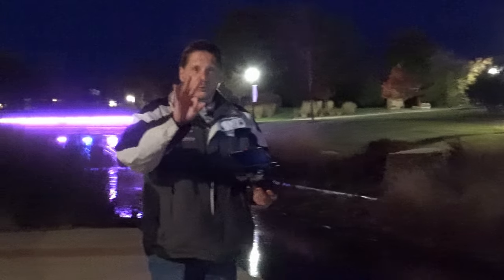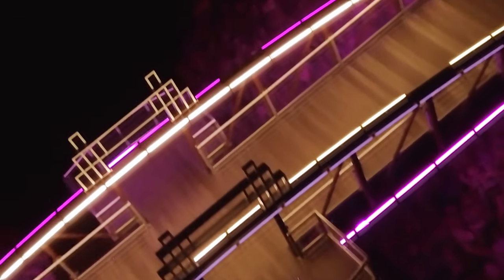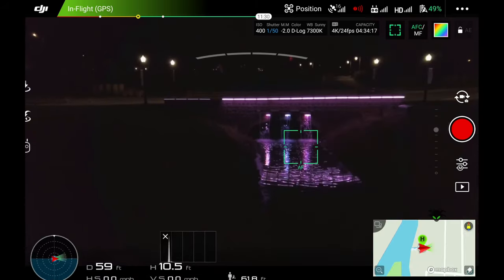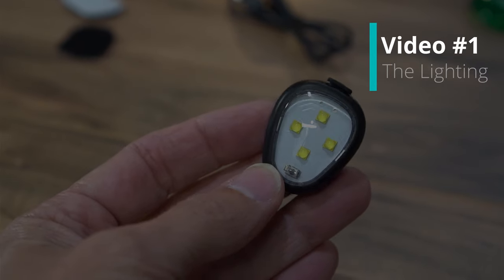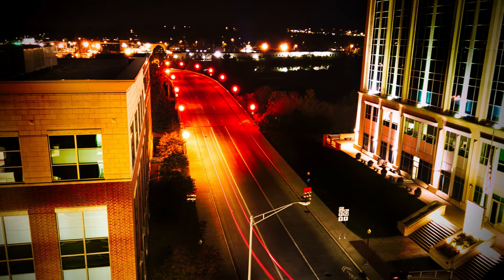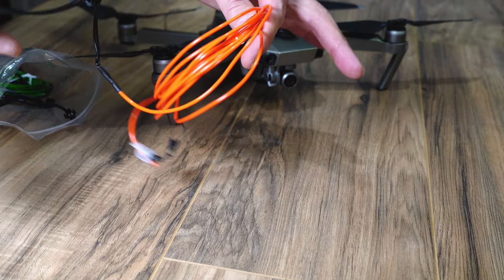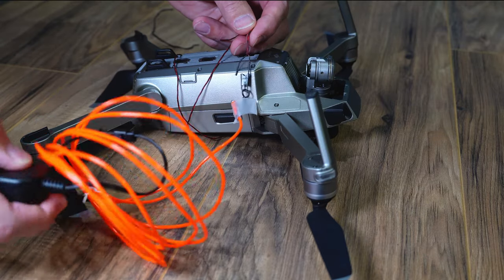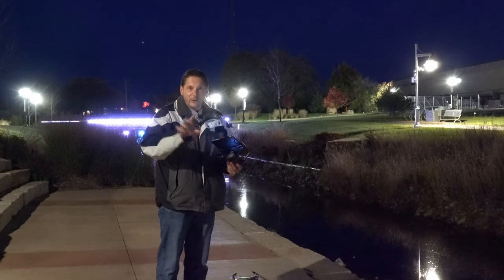Drone Night Flying Photography Tips & Tricks - Light Paintings, Photos & Vids w/Settings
A "How To" on Getting AWESOME Drone Footage at NIGHT, legally!  Part 3 in a series on Flying your Drone at night legally (FAA) including my settings for Pictures, Videos, Long Exposures and even some light painting photography!  This should work on most including the Mavic, Mini, Air 2, Autel, Phantom, etc.  Don't forget that there are TWO more videos for night flying with your drone that cover more specifics such as Part 2 -  night time requirements (including  FAA 107 "DayLight Operation Waiver" that I recently was approved for) whether commercial or recreational, and Part 1 that talks about the lighting requirements including the anti-collision strobe and red/green navigation lights.  I really enjoyed making this series for you and hope you enjoy them too!

-A "How To" on Getting AWESOME Drone Footage at NIGHT, legally!  Part 3 in a series on Flying your Drone at night legally (FAA) including my settings for Pictures, Videos, Long Exposures and even some light painting photography!

*** As always I'll continue to share the nuances as I find them but please LEAVE ME YOUR COMMENTS as well, I learn a lot from you too!   Good Flying!

-- Lume Cube Strobe
-- Lights String 9.8ft EL Wire Lights

-- Part 3 Vid: (This Video)

0:00 Intro
0:46 Option 1 - Night Video
2:31 Option 2 - Night Pics
4:19 Part 1 and Part 2 Videos Review
4:50 Long Exposures
5:55 Switching the Subject
9:00 Summary

== My Equipment ==

MISC. STUFF
-Lume Cube Strobe

MAVIC PRO ACCESSORIES:
-64G Extreme SD Card: (Amazon)
-Landing Gear Extenders: (Amazon)
-Polar Pro Polarized ND Set: (Amazon)
-Drone Foldable Landing Pad: (Amazon)
-Gimbal Clamp/Cover combo: (Amazon)

REMOTE CONTROLLER PARTS:
-Magnetic Charging Cable: (Amazon) (Ebay)
-Remote Rt Angle Cable (Type C) (Ebay)
-Remote Rt Angle Combo Pack (Type C, tablet and phone)
-Remote Rt Angle Cable (Lightning) (Ebay)
-Remote Rt Angle Cable (Micro) (Ebay)

---TABLET Rt Angle cable (Lightning)

-Skyreat Tablet Holder: (Amazon)

CAMERAS AND BLOGGING EQUIPMENT:
-Pixel MK-7 Wireless Mic: (Amazon) (Ebay)
-MOZA Mini-S Gimbal: (Amazon) (Ebay)